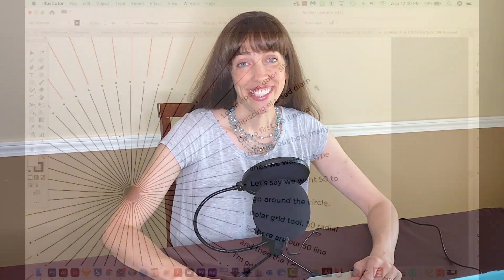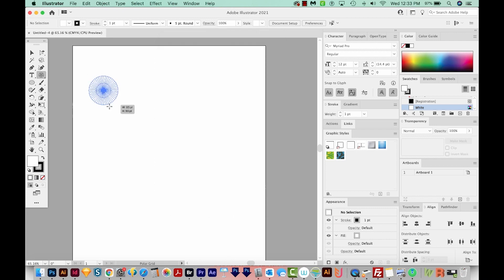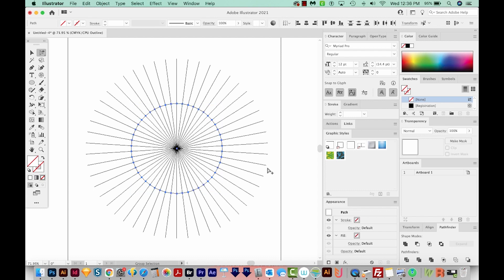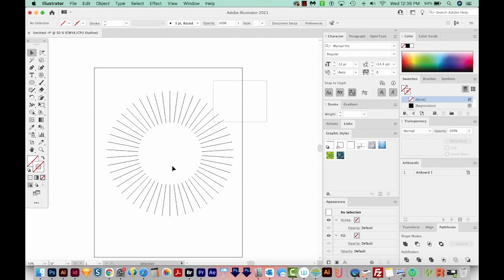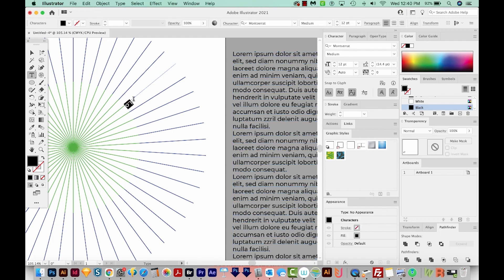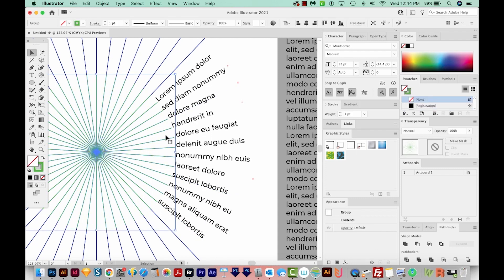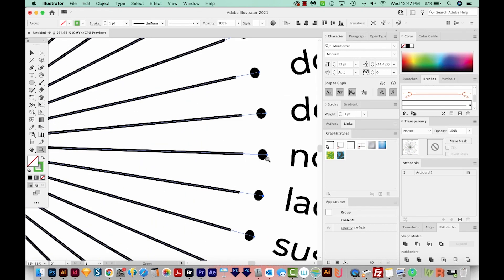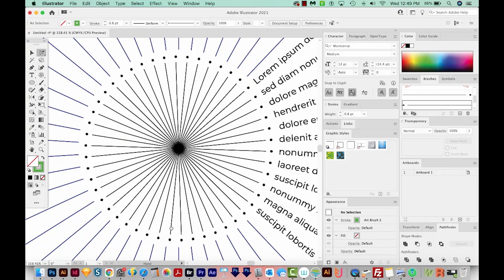How to make your text follow a circle like a sun beam in Adobe Illustrator - round infographic text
Learn how to get your text to extrude out from a circle shape in Adobe Illustrator, kind of like a sun beam!

➝ OTHER TOPICS
How to add captions to your videos in Adobe Premiere Pro 2021 with the new Captions Workspace